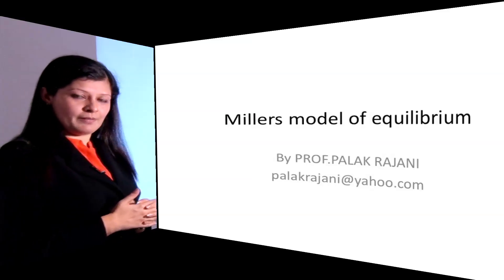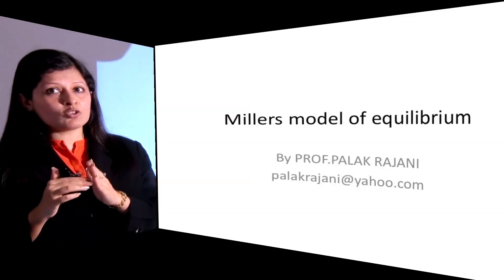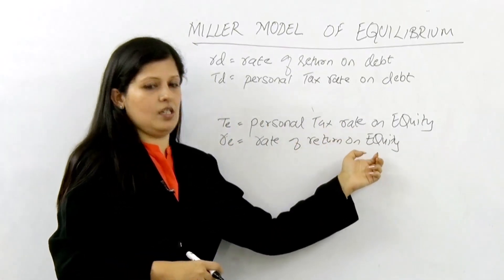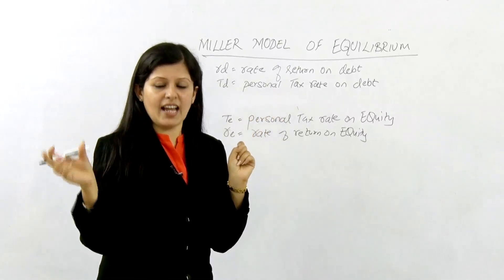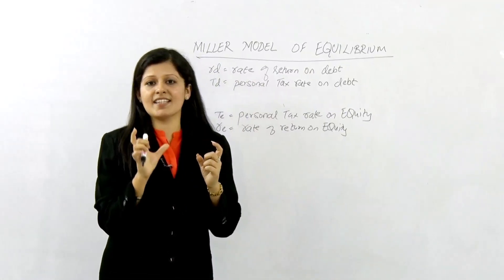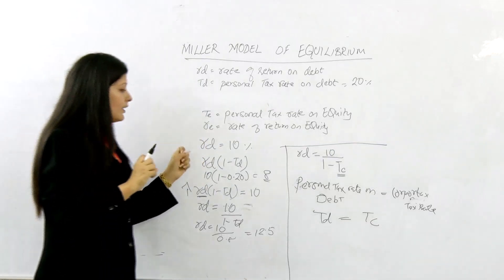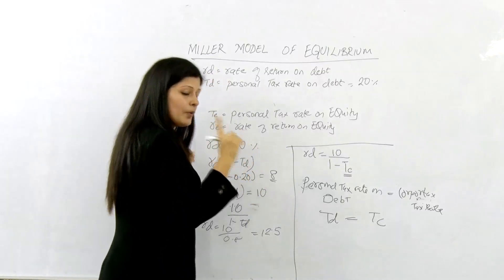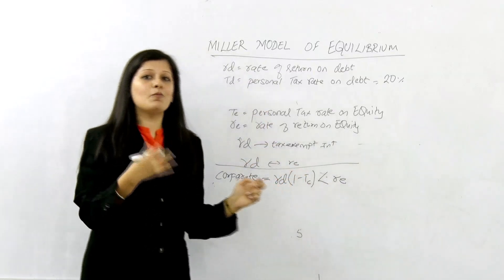Millers Equilibrium- Finance Class by Palak Rajani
Millers Equilibrium
Millers Equilibrium shows how and when do the companies stop issuing debt. This video shows how under the personal tax scenario in the economy, the companies have to raise the interest rate on Debt.  And when will they stop raising the interest rate.  And thereby stop the demand for demand.
The rate where Demand for Debt and Supply to Debt achieves equilibrium. In equilibrium, there is thus no advantage for firms to issue debt as the equilibrium rate of return offered to debt-holders is such that firms are indifferent between issuing debt and equity
 This video expects you to have the background of Modigliani Miller theorem under corporate and personal taxes.